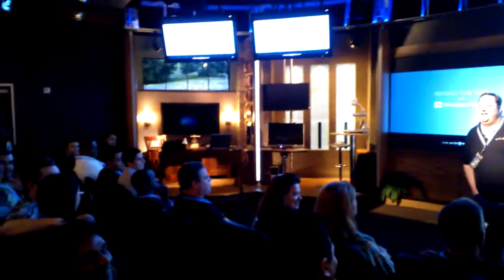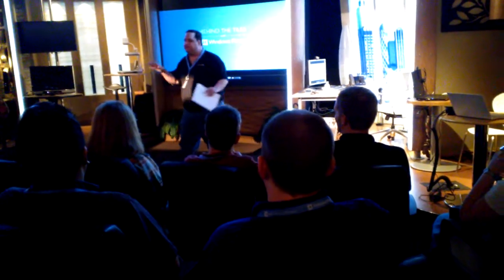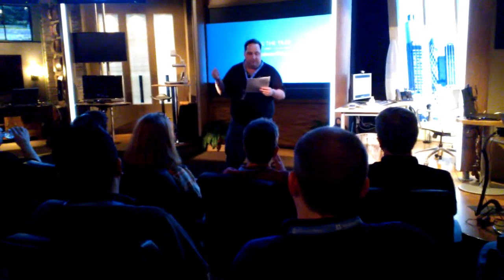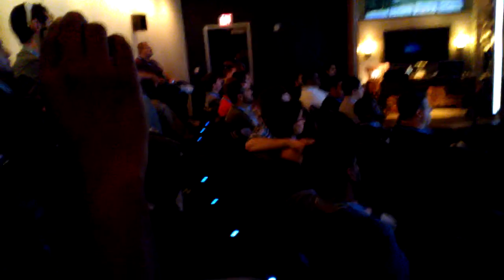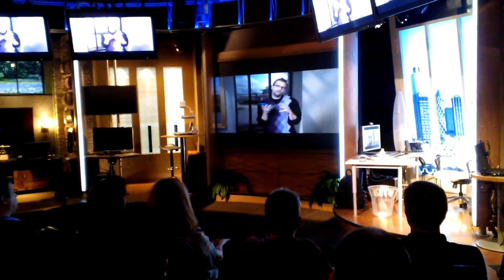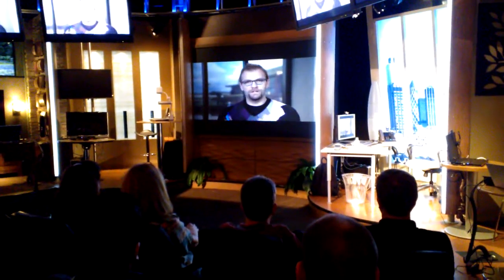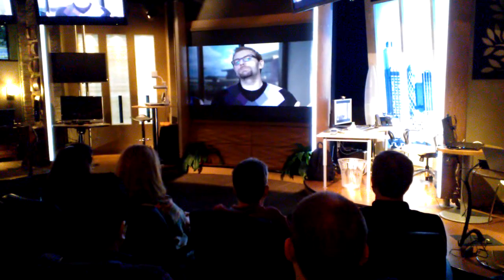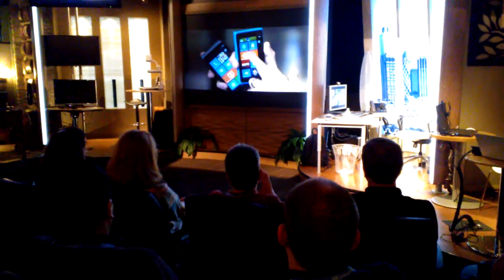NOKIA LUMIA 900 MICROSOFT BEHIND THE TILES 2